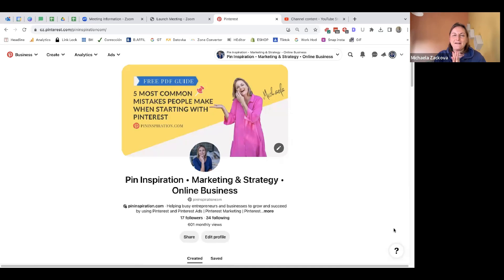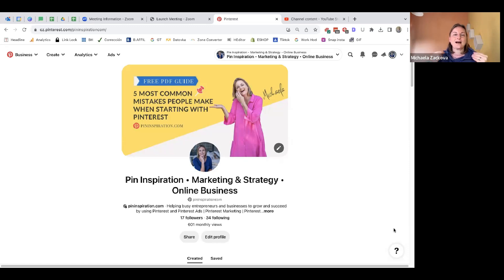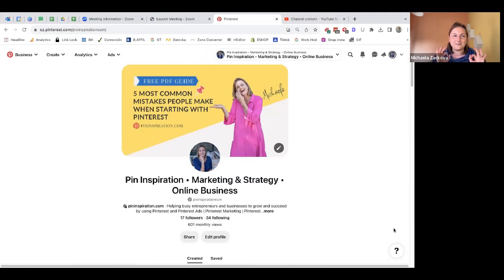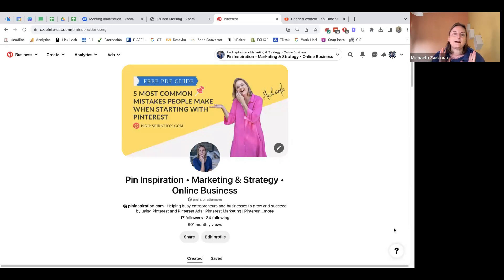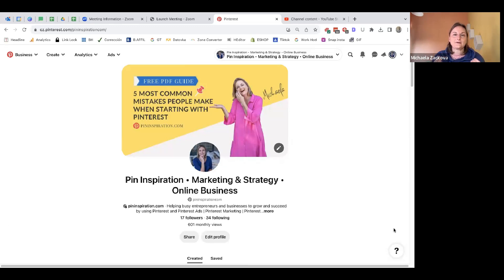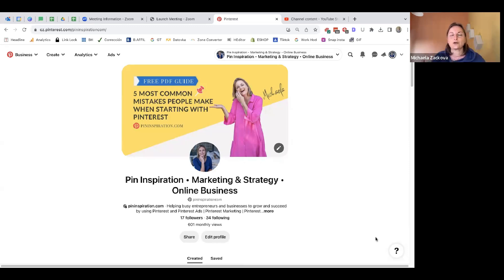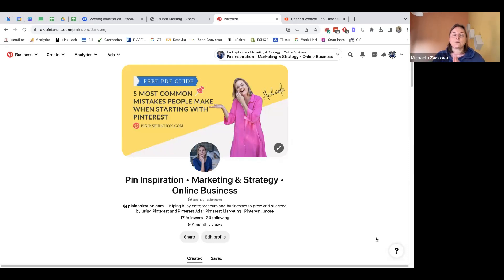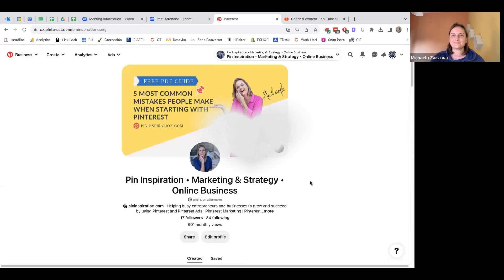5 most common mistakes people make when they start with Pinterest: 1st MISTAKE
Watch this video series and get all the Pinterest Marketing tips!

🔗 RESOURCES & SERVICES I USE:
If you are travelling a lot like me, I recommend using VPN to protect you